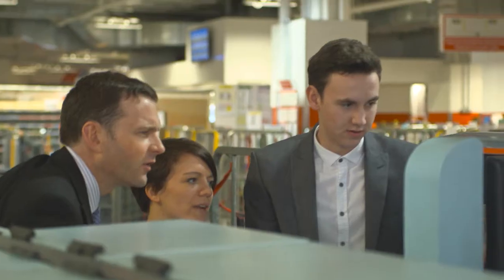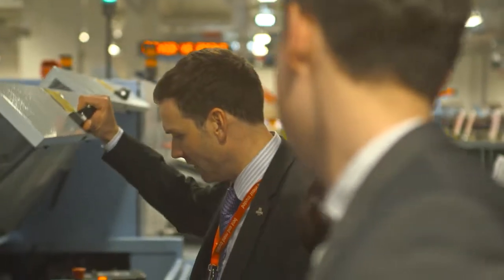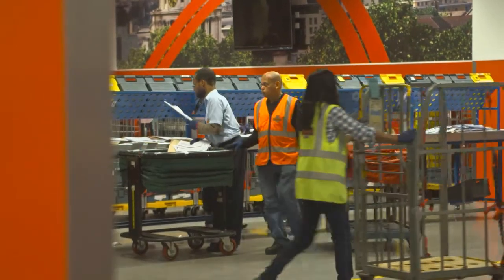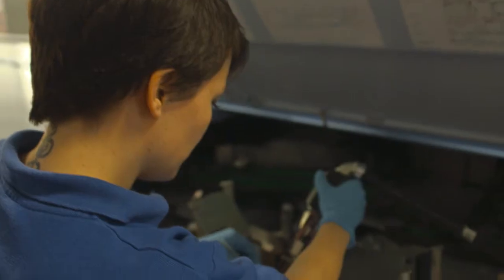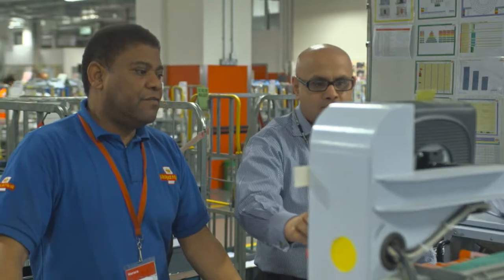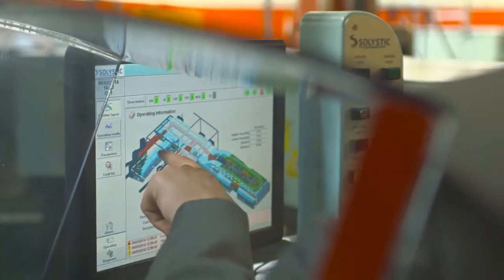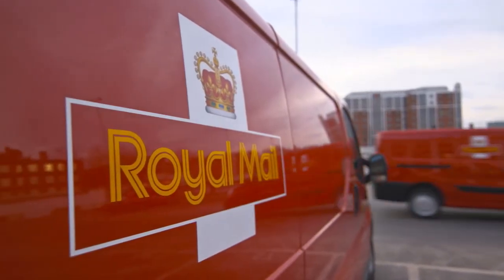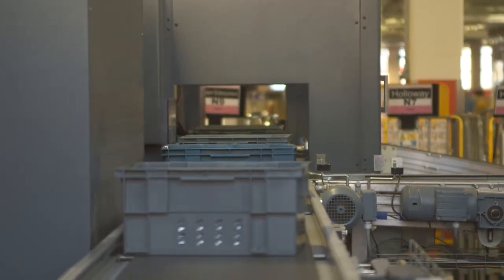EngTechNow: James Baker, Royal Mail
James Baker, Head of Engineering at Royal Mail, talks about why the company is getting all its technicians and engineers EngTech registered, and the benefits it will deliver for the business